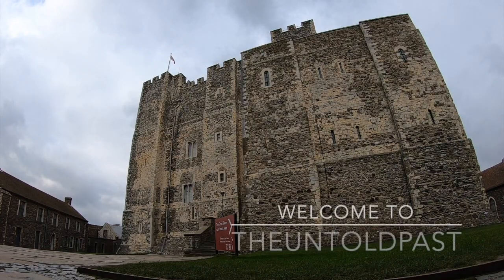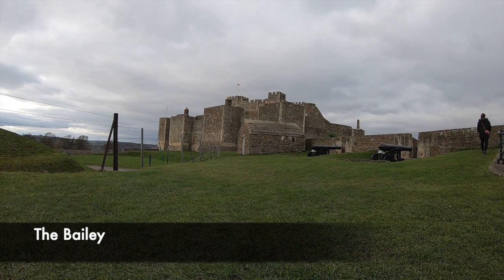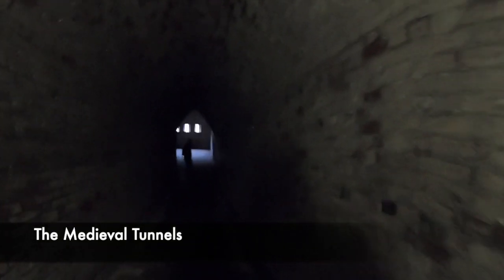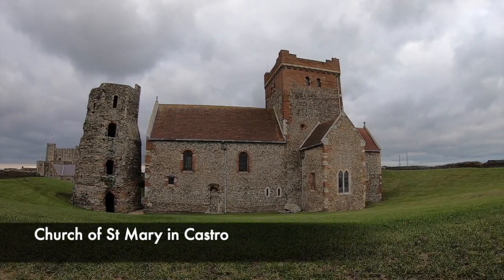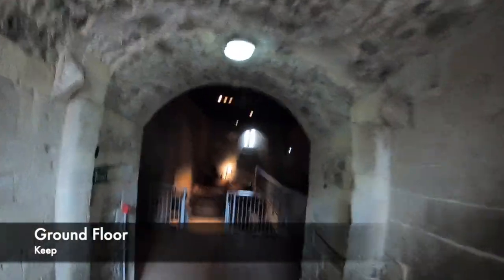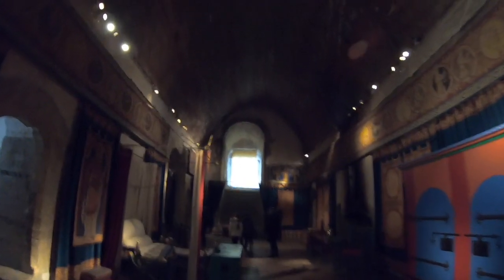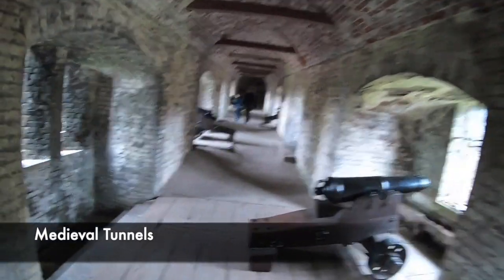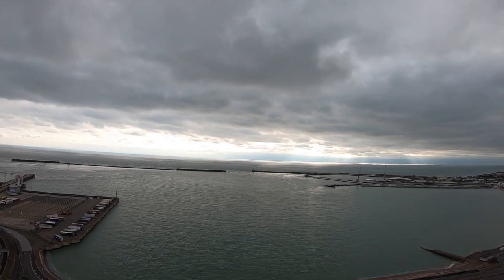Dover Castle - England's Most Important Castle? - History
In this video, we visit the remarkable Dover Castle. A fortification has stood on the site of Dover Castle for millennia. It has stood taller than the Nazis and seen off the threat of Napoleon. This is a remarkable castle that could be interpreted as England's most important. It has an unbelievably intact Keep, as well as many other amazing features such as the Second World War Tunnels that were used as an underground hospital, and also as the place where the Dunkirk Evacuations were co-ordinated from. Join us as we show you the history behind, and show you around the remarkable Dover Castle.